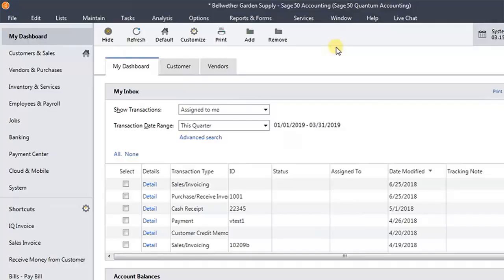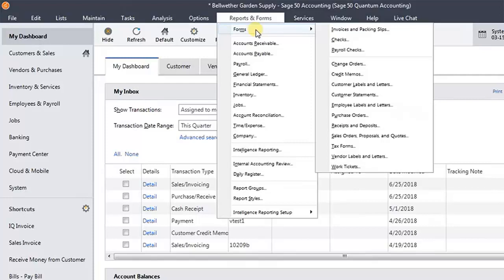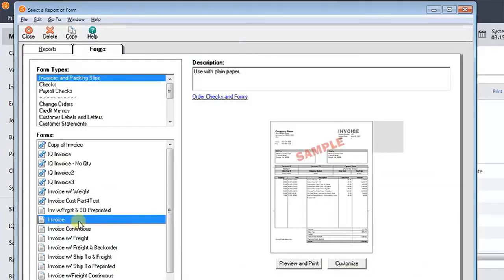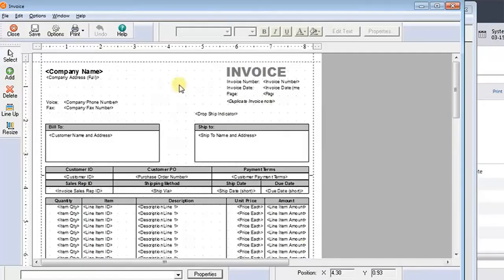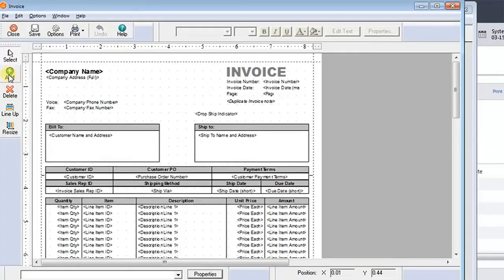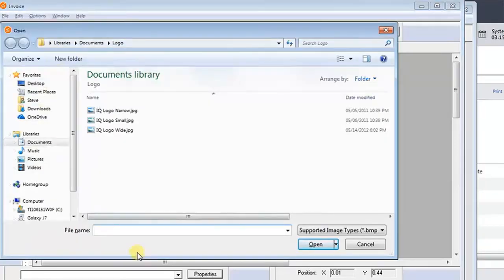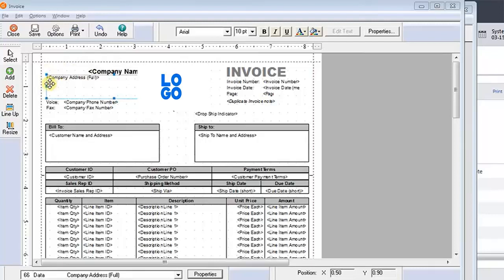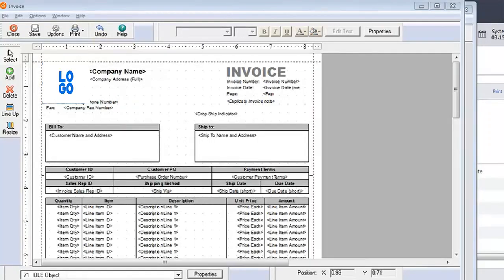Sage 50 - Add a Logo to Forms on Invoices, Orders, Quotes, and Statements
Schedule a Meeting with Us ✅ To Add a Logo to Forms you have to click the Reports and Forms tab button.
✅ Then go to Forms, then go to Invoices and Packing Slips.
✅ Upon clicking the Invoices and Packing Slips will open a new window.
✅ In the Select a Report or Form window, click the invoice in the left panel.
✅ Then click the customize button to customize the invoices and adding a logo.
✅ The invoice opens. Click Add to add a new logo picture.
✅ Click the logo or image.
✅ From the documents lists, select the logo or image.
✅ Click Open to open logo or image.
✅ You can move the position of company name and address, the voice and fax location.
✅ You can readjust the logo and the text location. Then, click the save button to save the changes.

That is how you Add a Logo to Forms.